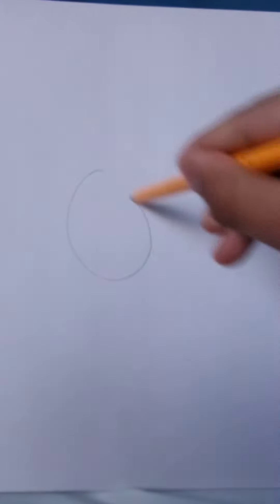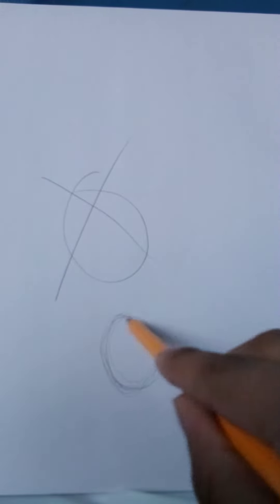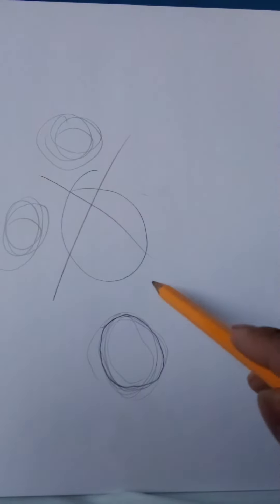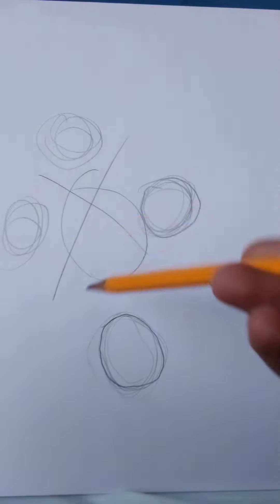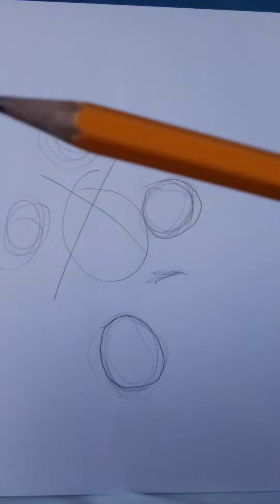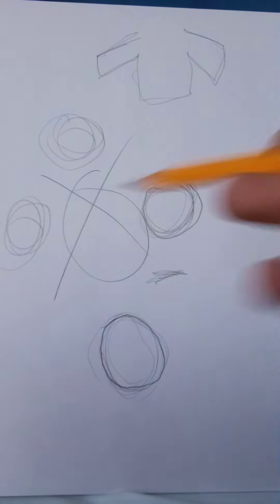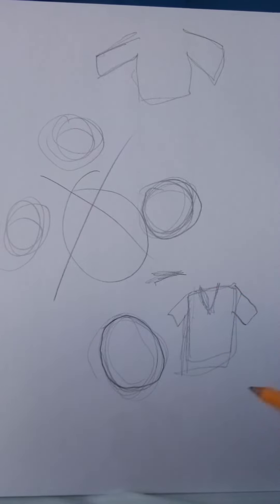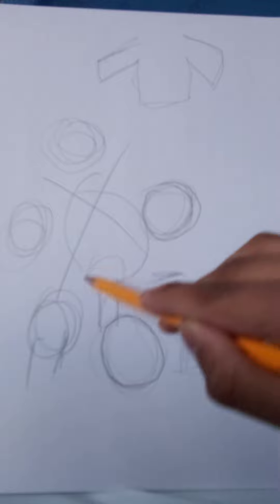The KEY ISSUE STOPPING YOUR ART CAREER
In this video I teach you how to sketch and how to break complicated objects into simple shapes.
Yay